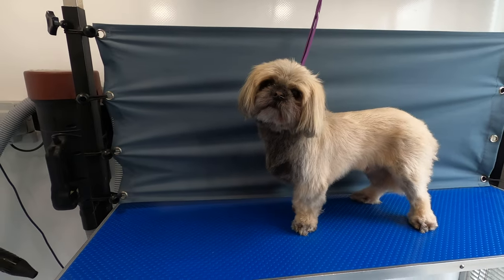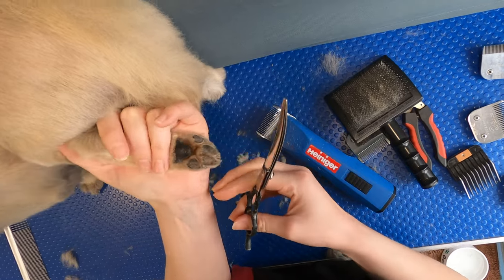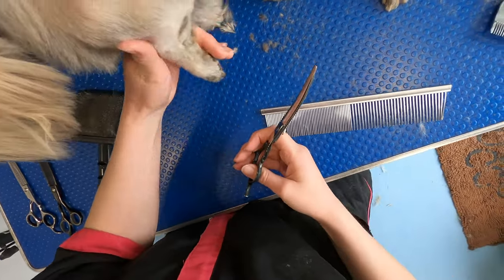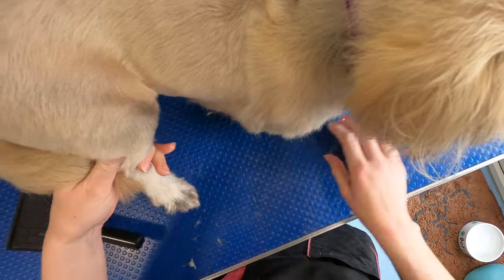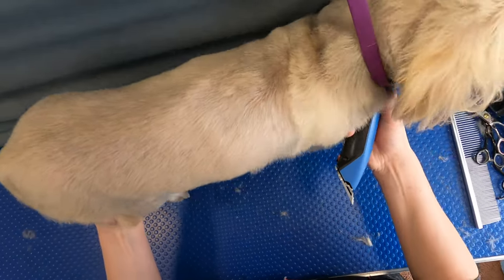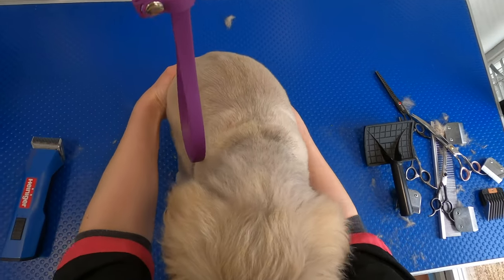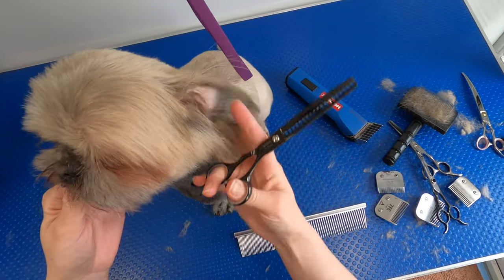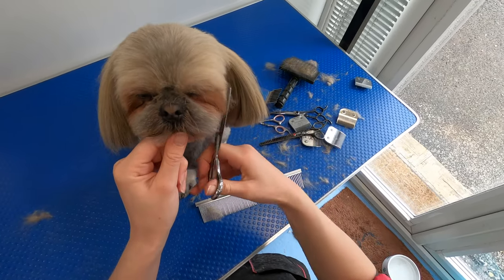Cute Summer Shih Tzu Groom (with commentary) | Dog Grooming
Chewie the Shih Tzu in for a short clip with a cute round head